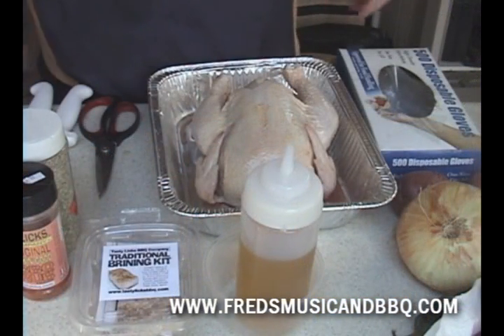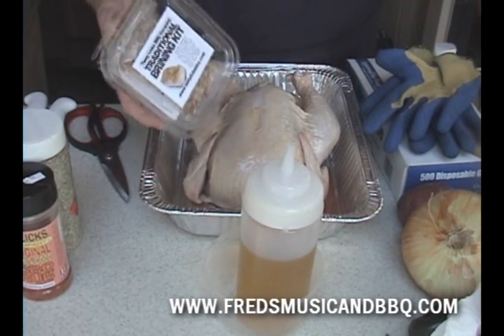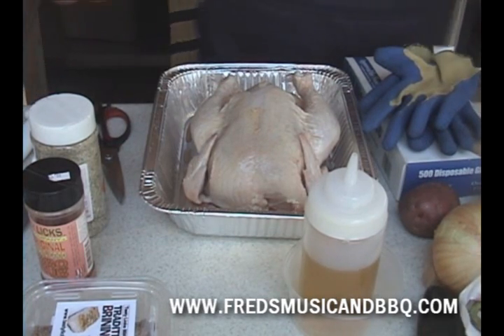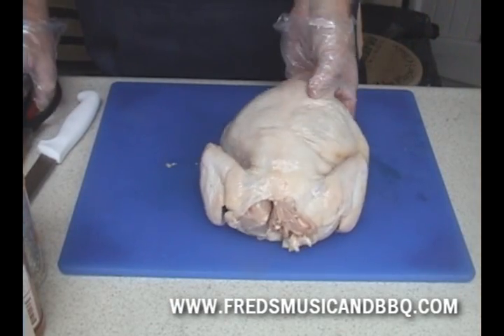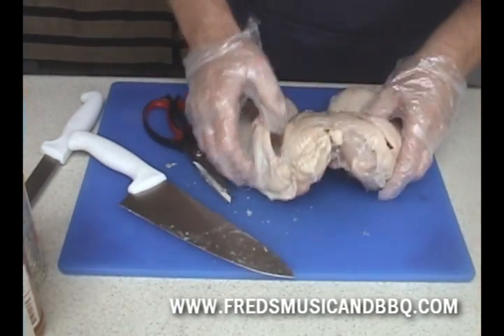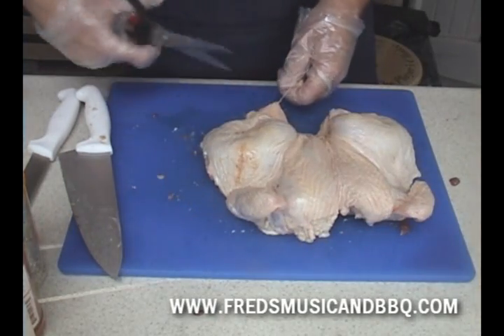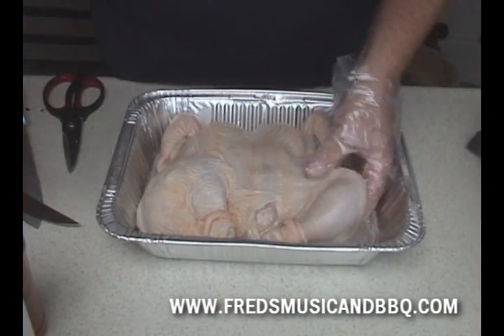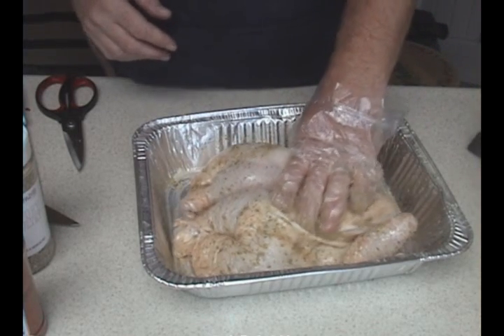SPATCHCOCK CHICKEN ON THE BIG GREEN EGG - PT 1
In this episode of  Pickin' N' Grillin Video cooking show, the SmokinGuitarPlayer ( Fred Bernardo ) shows us how to prepare and cook a great "Spatchcock" chicken. He reviews all the tools and materials necessary and how to prepare and season the chicken as well as how to roast it to perfection on ur Big Green Egg. Also shown is how to set up the Big Green Egg for indirect roasting on 2 levels with potatoes underneath!   Part 1 of a 2 part series.